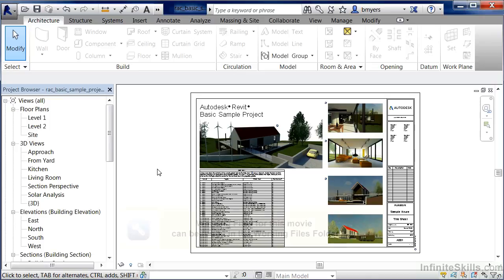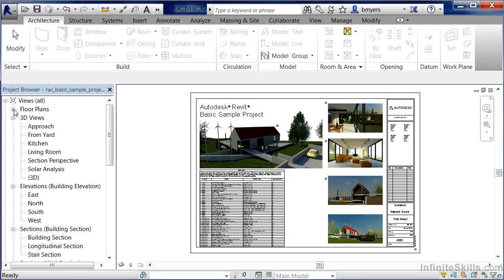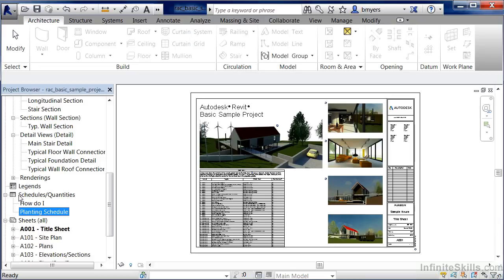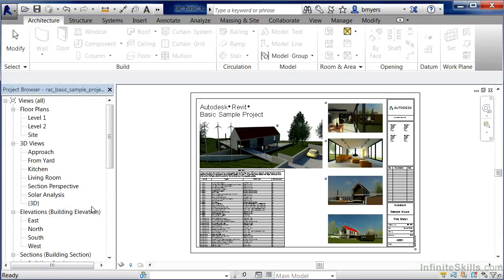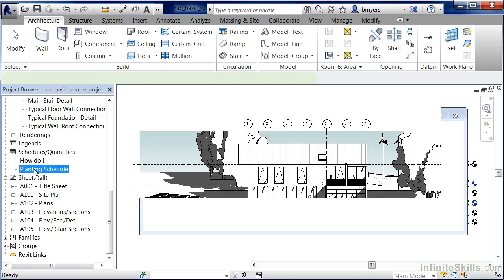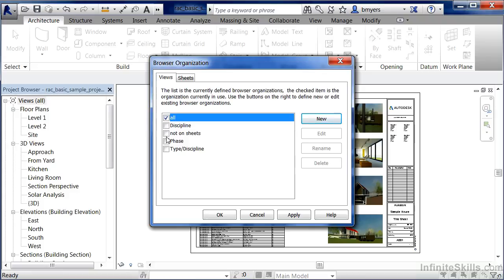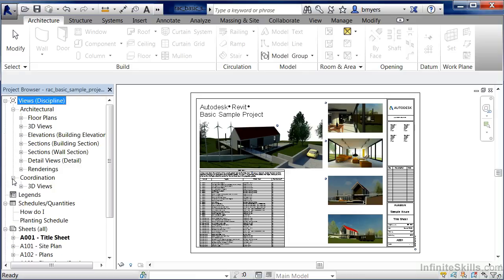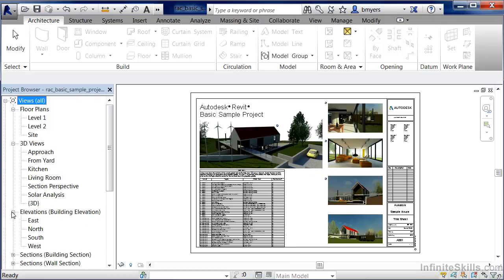Revit tutorial - 02_05-Project Browser